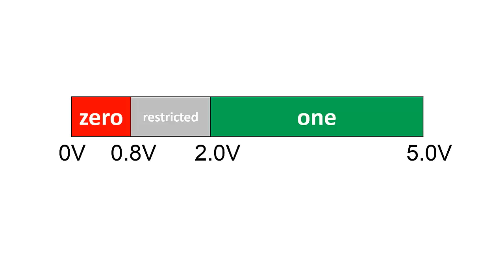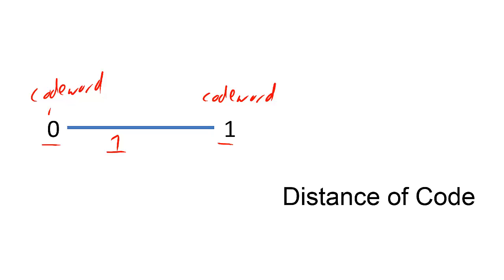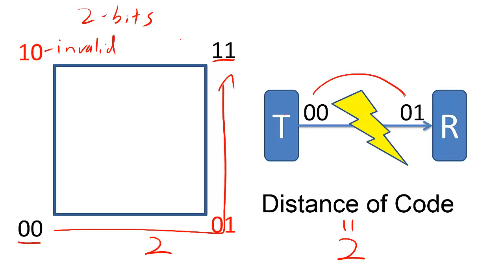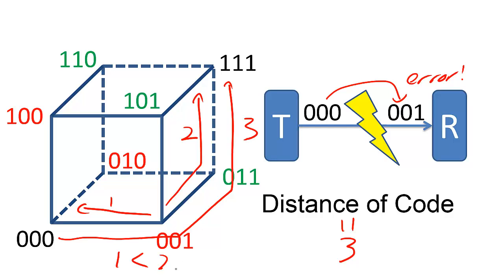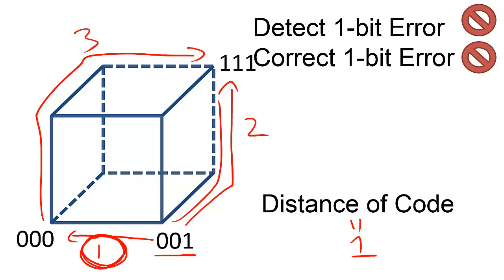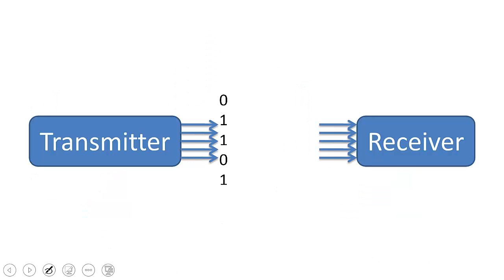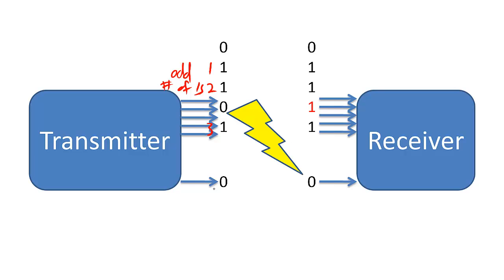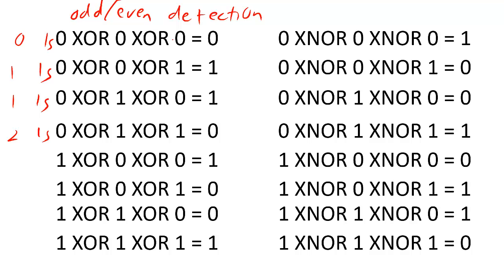Error Detection/Correction and Parity Bits